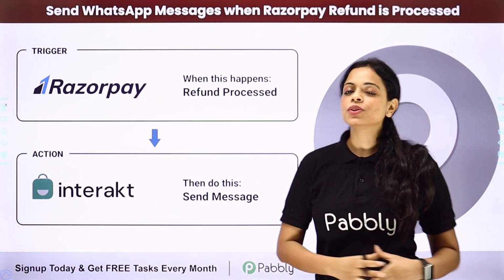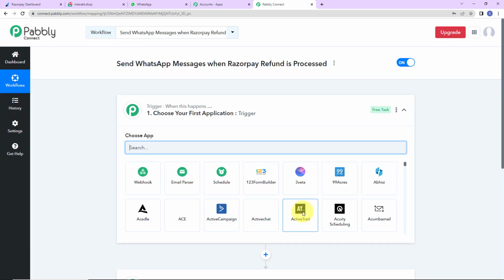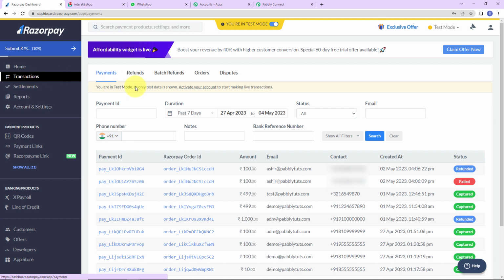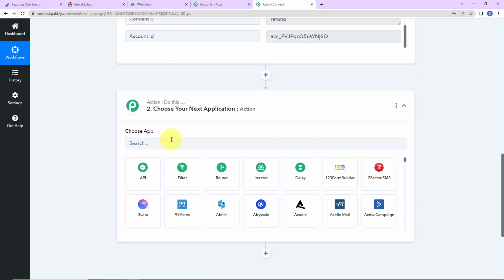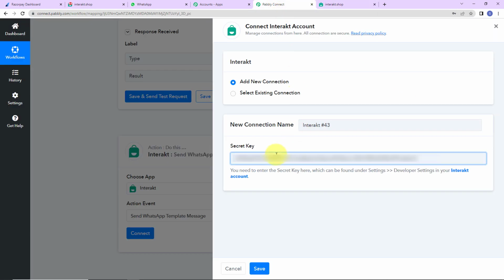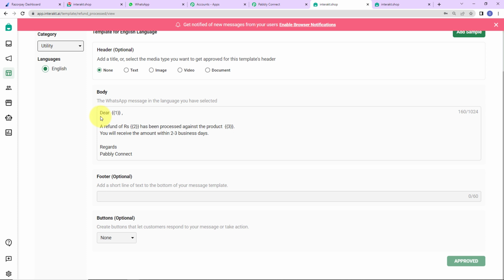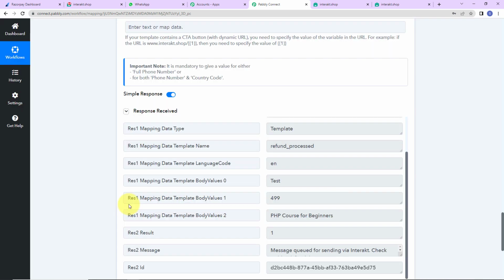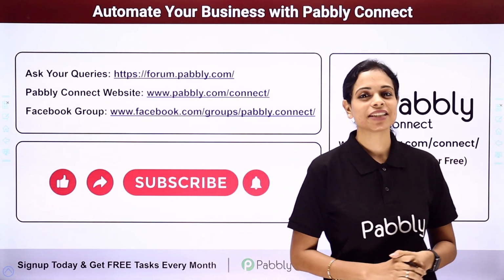How to Send WhatsApp Messages When Razorpay Refund is Processed - Razorpay WhatsApp Integration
If you are using Razorpay for your online payments and want to keep your customers updated about their refunds. This video is for you!
With Pabbly Connect, you can set up an automation that sends WhatsApp Message to the customers when their Razorpay refund is processed. This will help you keep your customers informed and will improve their overall experience.

Check out the video and setup Razorpay to WhatsApp automation within a few clicks using Pabbly Connect software.

1. Automation: Pabbly Connect offers automation capabilities that can help you automate mundane and repetitive tasks. This allows you to save time, money and resources.

2. Integration: Pabbly Connect provides a wide range of integrations so that you can connect different web services with each other. This helps you to create smarter workflow processes and make your business more efficient.

3. Security: Pabbly Connect takes security seriously and provides an industry-standard security system to protect your data and applications.

4. Scalability: Pabbly Connect is highly scalable and allows you to easily add new applications and services to your workflow.

 5. Cost-effective: Pabbly Connect is cost-effective and provides plans for different business sizes.